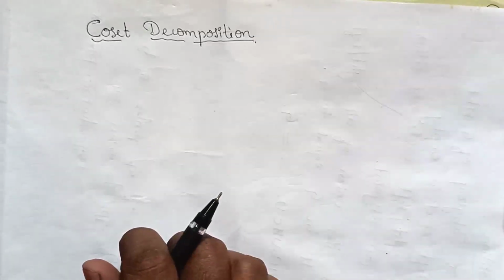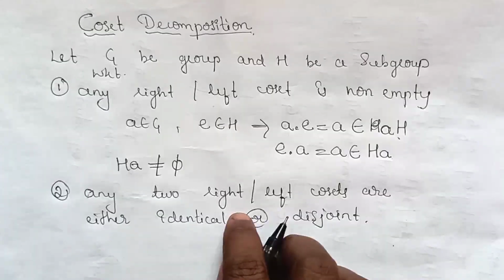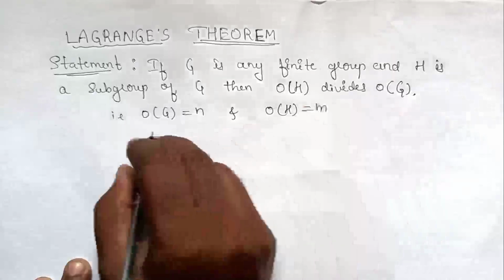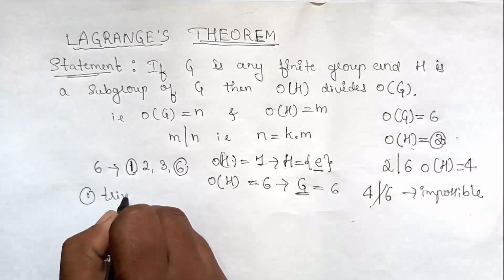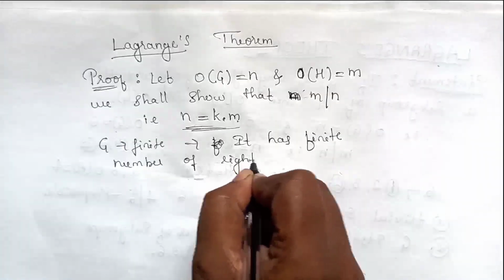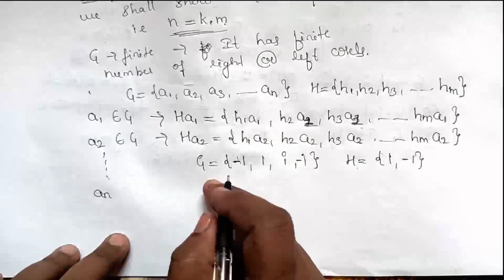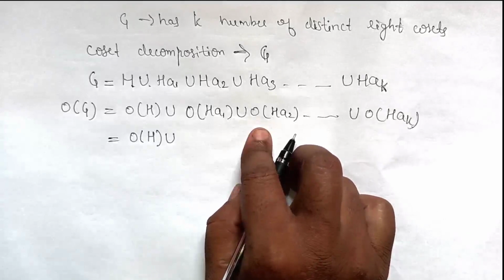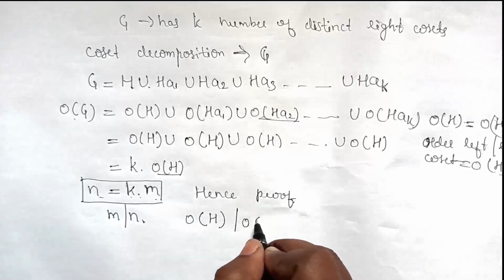Lagranges's theorem||Group theory||Abstract algebra||Lecture 8